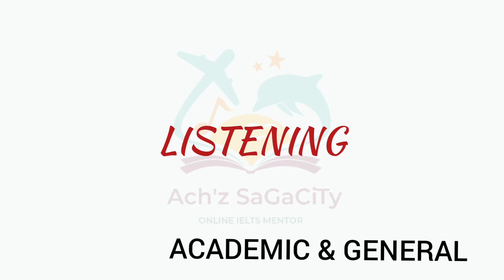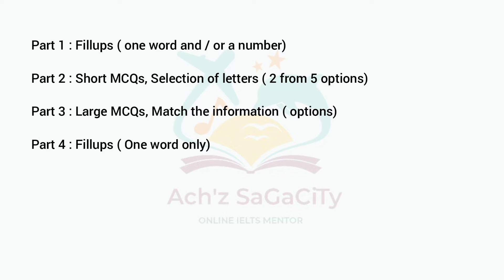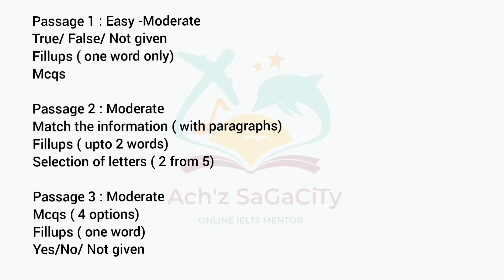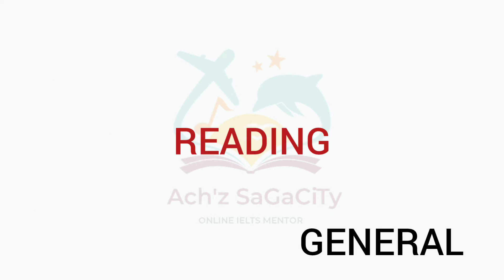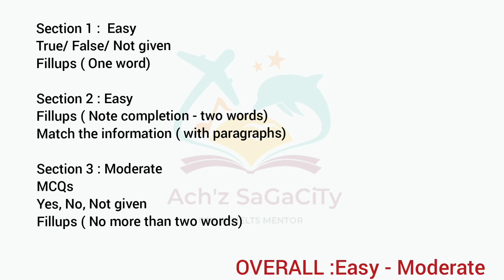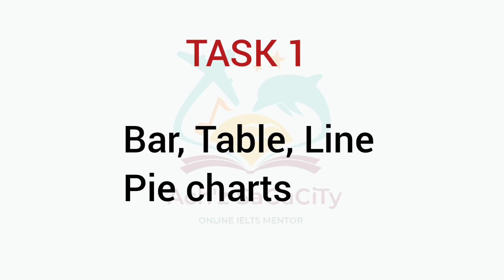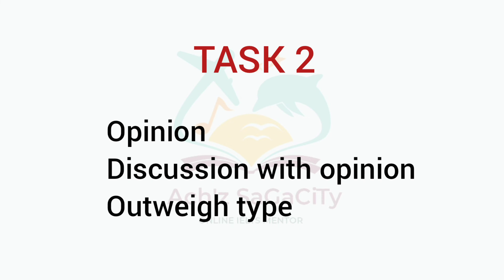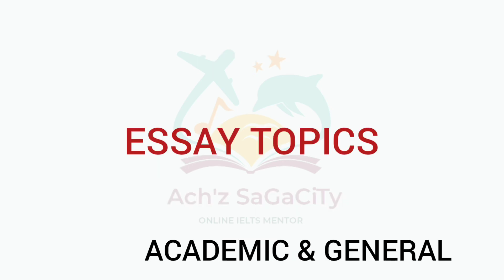26 MARCH 2022 IELTS TEST COMPLETE PREDICTION | LRW IN DETAIL| ACADEMIC & GENERAL| TIPS & TOPICS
ONLINE IELTS TRAINING AVAILABLE